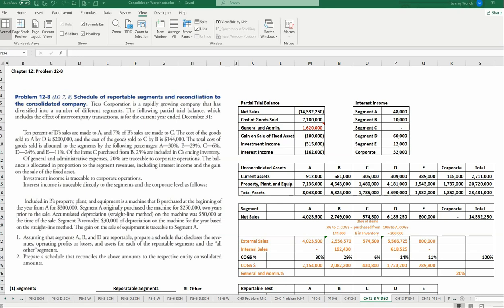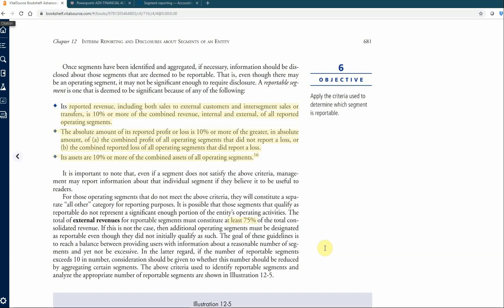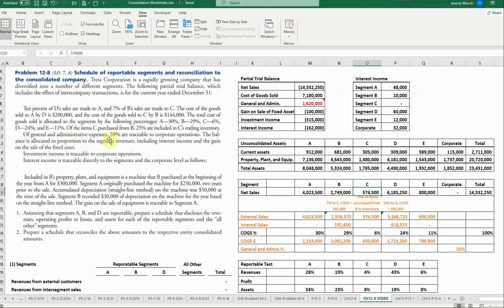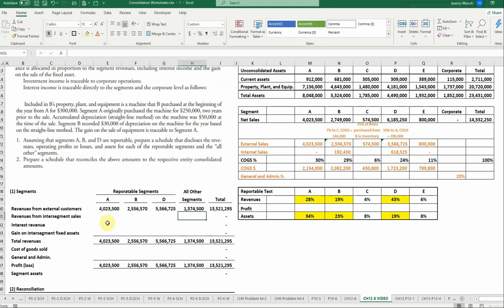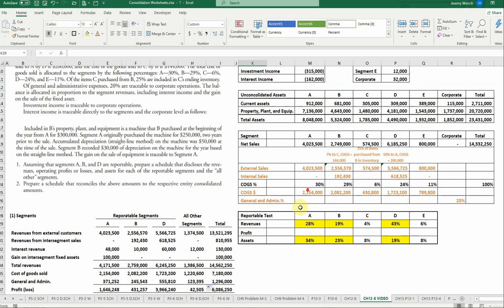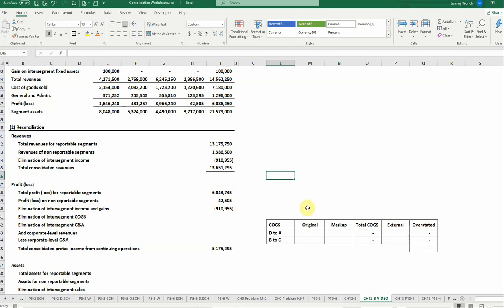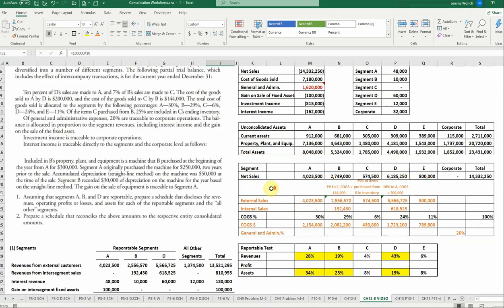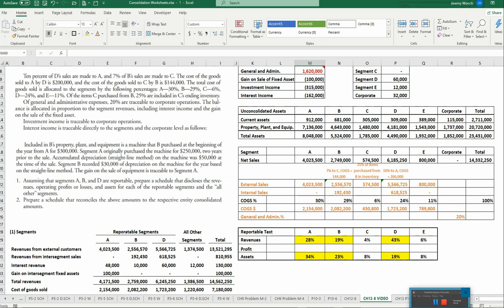ADV ACCT Chapter 12